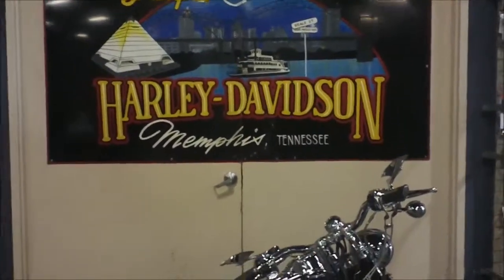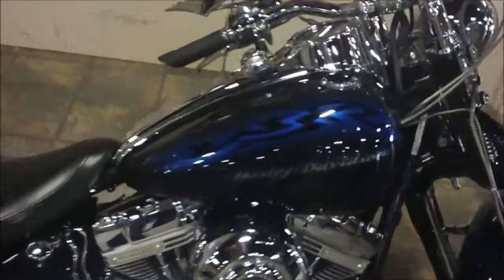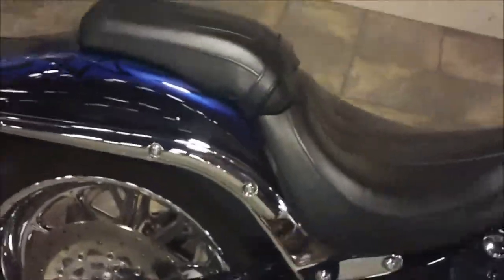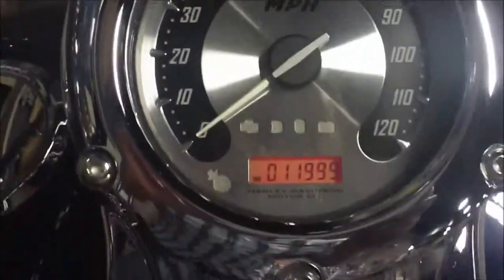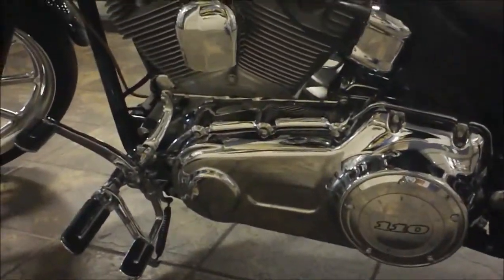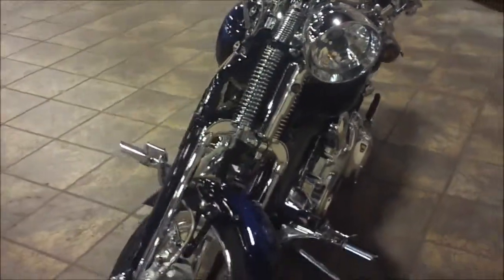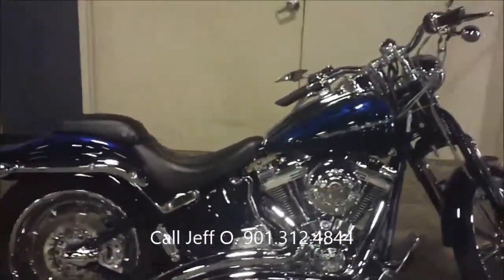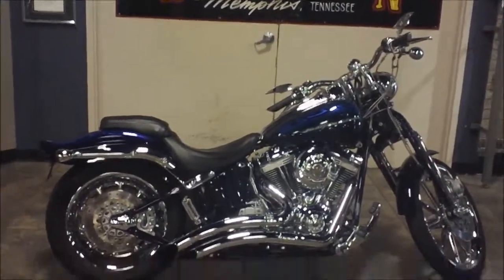2007 FXSTSSE CVO SPRINGER SOFTAIL BUMPUS H-D MEMPHIS